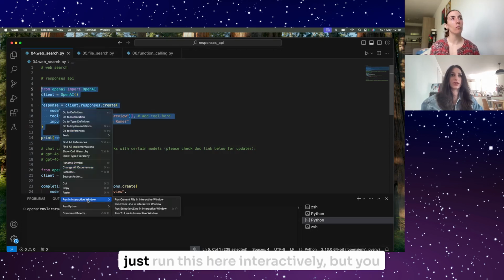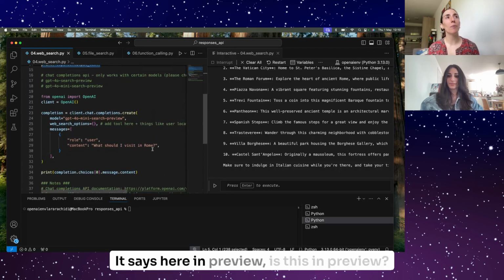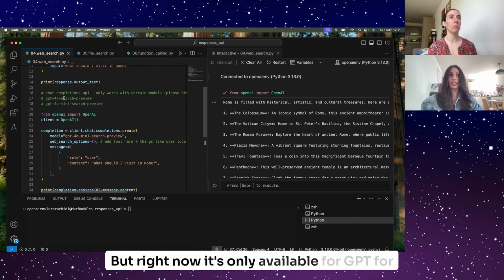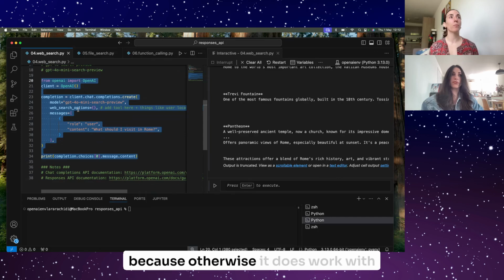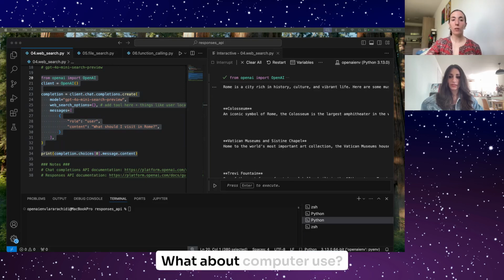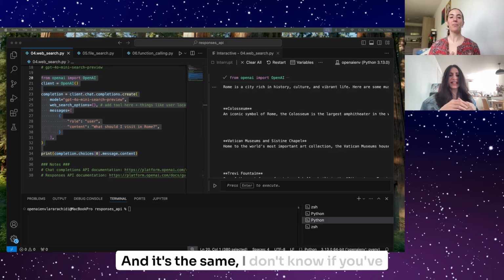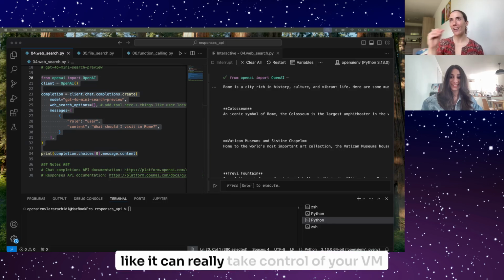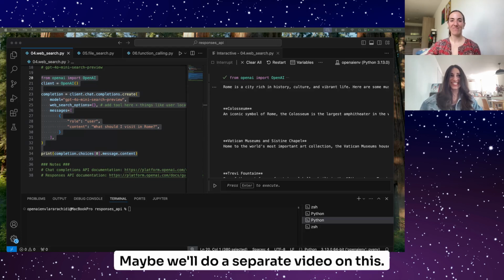OpenAI Responses API - Web Search & Computer Use (comparison with Chat Completions)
In this tutorial, you’ll learn:

A fine-tuned model that powers ChatGPT’s search capabilities—fetching public data from across the internet and returning up-to-date, relevant info.

Anytime you need fresh facts, news, or statistics beyond the model’s training cutoff—perfect for news bots, research assistants, and data-driven dashboards.

How to Call It
• Results come with links, source annotations, and URLs you can surface directly in your UI.
• Use “annotations” to pull in citations automatically.

Integration Tips
You can also combine web search with the Completions API on gpt-4o-search-preview or gpt-4o-mini-search-preview.

Pass user location to tailor search results by region.
Leverage the returned metadata (titles, snippets, domains) to build richer experiences.

Real-time web search closes the gap between static knowledge and live data—empowering your bots to answer “What’s happening right now?” with confidence.

Computer Use:

A built-in tool in the Responses API powered by the Computer-Using Agent (CUA) model—same tech behind ChatGPT’s Operator—designed to simulate mouse clicks and keystrokes.

Key Capabilities
• Automate interactions with virtual machines, desktop apps, or any legacy GUI without an API
• Capture and replay model-generated mouse & keyboard actions as executable commands
• Seamlessly integrate into your Python scripts or agent frameworks

Enable the computer_use tool in your Responses API call
Provide a high-level instruction (e.g., “Open the legacy CRM and export today’s sales report”)
Iterate on the returned action sequence and execute it in your environment

Use Cases:

Data entry & form filling in closed-source apps
Automated testing of desktop software
Batch operations on virtualized environments

Bridge the gap between “no-API” applications and modern automation—empowering your agents to control any software, anywhere.